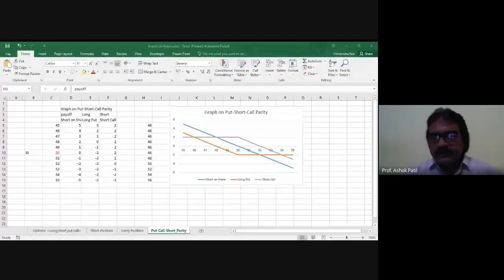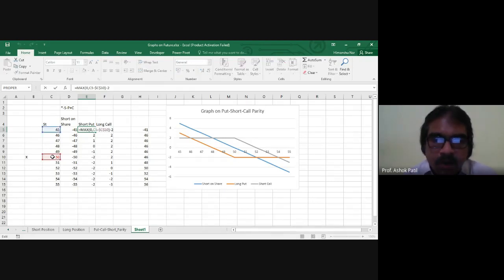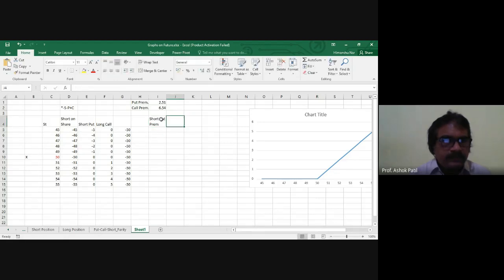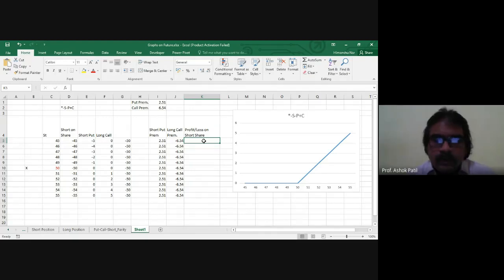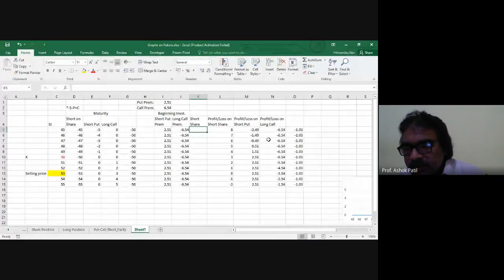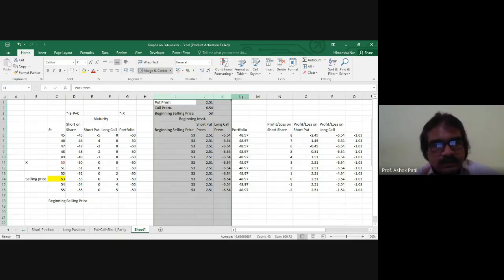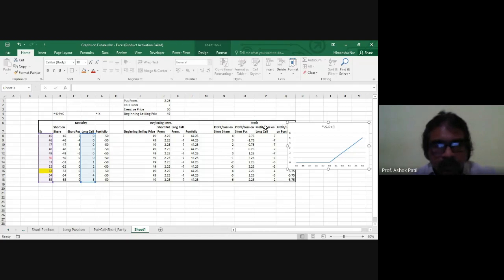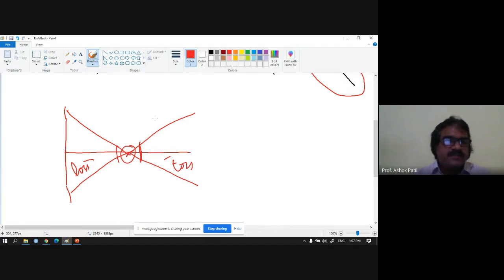Dr. Ashok Patil, Faculty-KIAMS